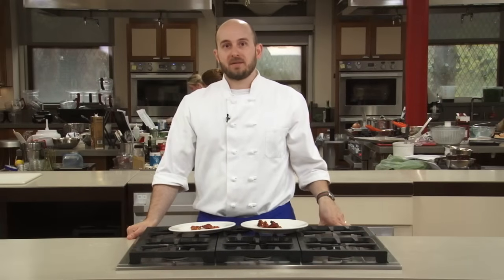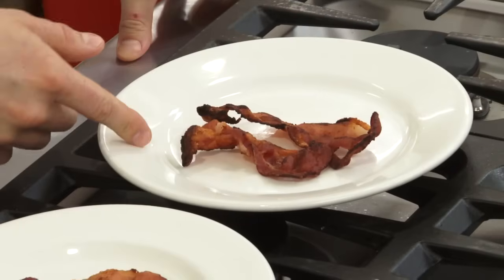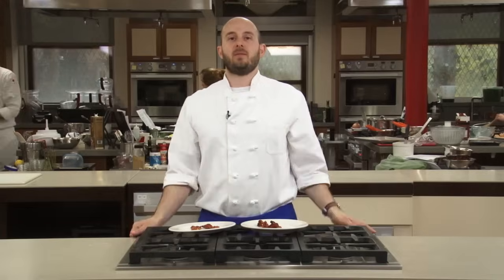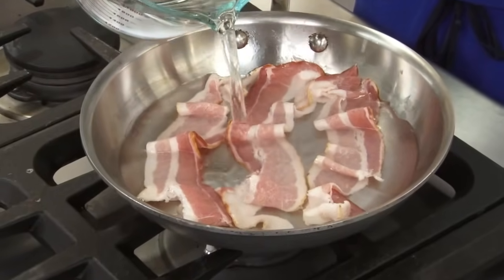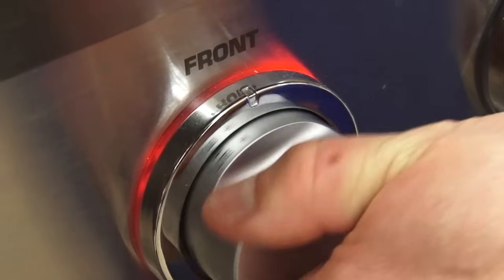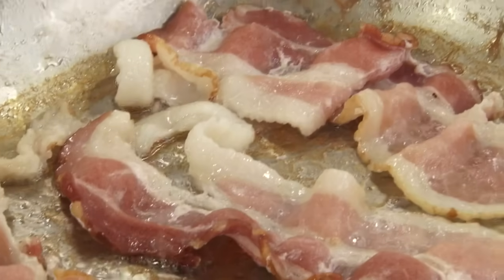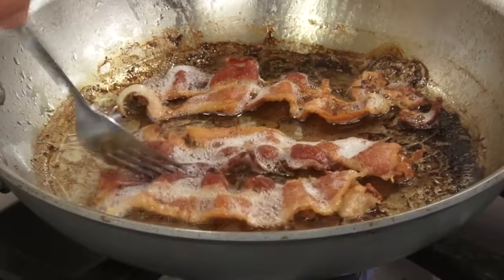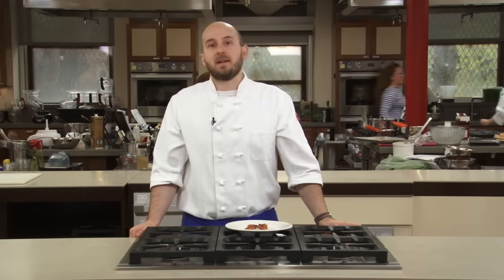How to Cook Bacon So It's Crispy, Tender, and the Most Perfect Ever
Didn't think frying bacon could get any better? We prove it can.

Here’s a simple way how to make bacon that’s crisp and tender instead of dry and crumbly. Make crispy bacon with no risk of overcooking. Bacon cooked in water? It works!

Place the bacon (in strips or cut into pieces) and just enough water to cover it in a skillet over high heat. When the water reaches a boil, lower the heat to medium. Once all of the water has simmered away, turn down the heat to medium-low and continue cooking until the bacon is crisp and well browned. When we tried this method, the meat plumped up as it cooked instead of shriveling, leaving the bacon pleasantly crisp yet moist, not tough or brittle.

The addition of water keeps the initial cooking temperature low and gentle, so the meat retains its moisture and stays tender. By the time the water reaches its boiling point (212 degrees), the bacon fat is almost completely rendered, so you’re also much less likely to burn the meat while waiting for the fat to cook off.